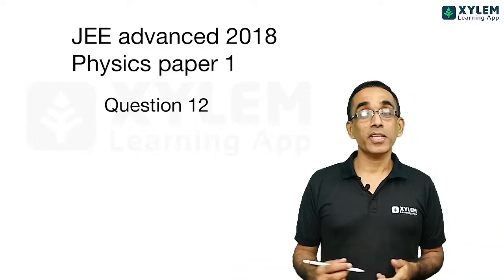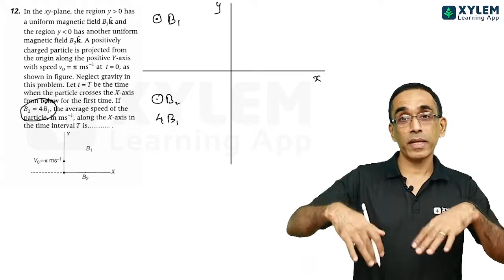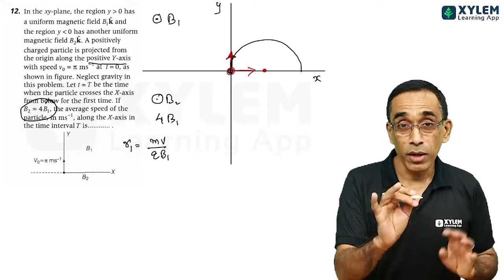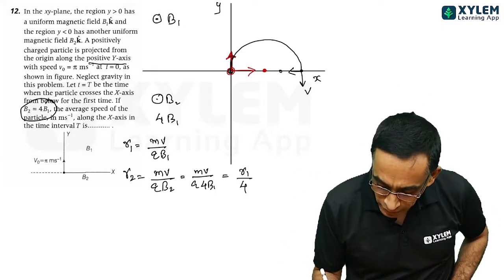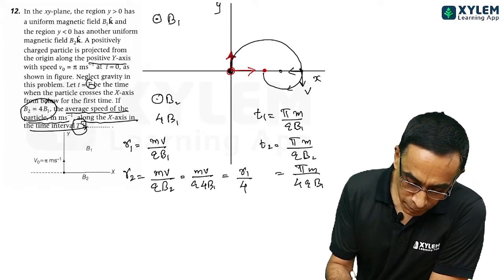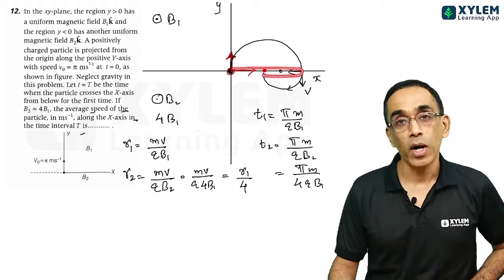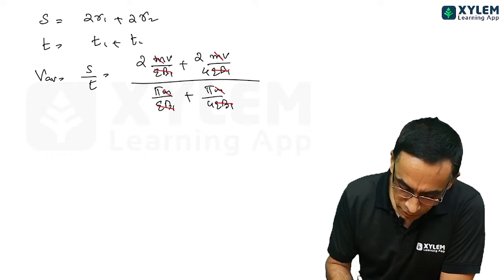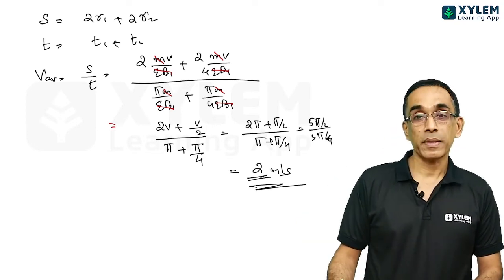JEE PREVIOUS YEAR 2018- QUESTION PAPER - PHYSICS PAPER -1 { QUESTION 12 } | XYLEM JEE ADVANCED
In the xy-plane, the region y  0 has a uniform magnetic field B1k̂ and the region y  0 has
another uniform magnetic field B2k̂. A positively charged particle is projected from the origin along the positive y-axis with speed v0 = π m s−1 at t = 0, as shown in the figure. Neglect gravity in this problem. Let t = T be the time when the particle crosses the x-axis from below for the first time. If B2 = 4B1, the average speed of the particle, in m s−1, along the x-axis in the time interval T is